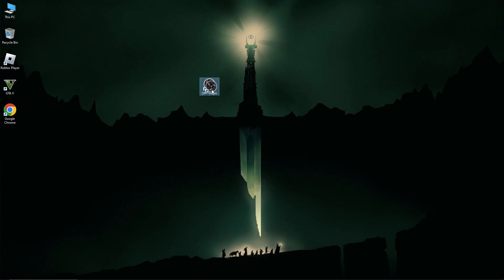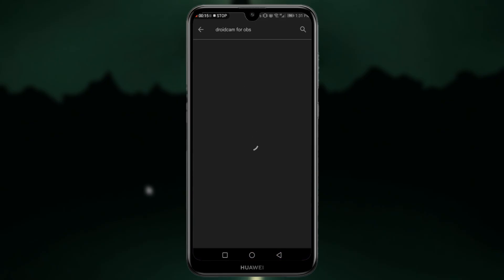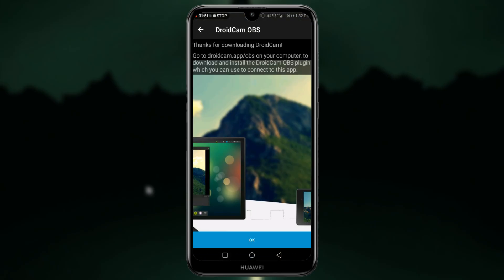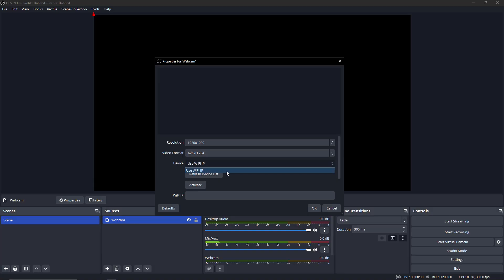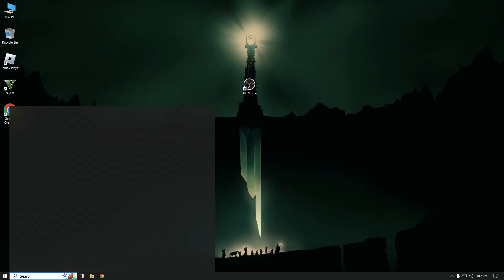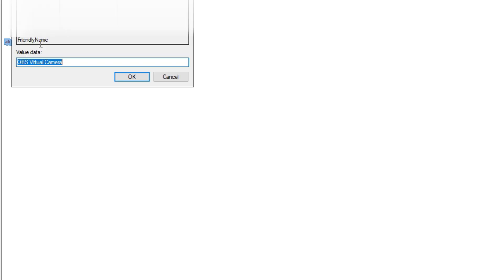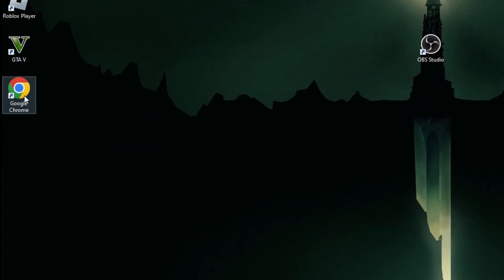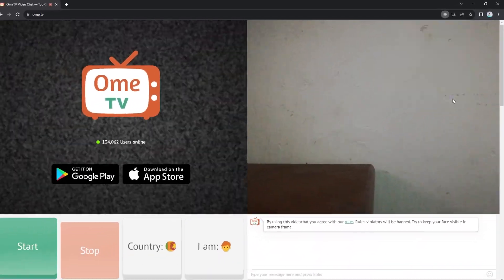How To Use DroidCam as a Webcam on OmeTV | Full Tutorial 2023